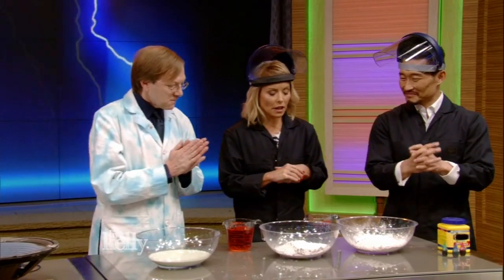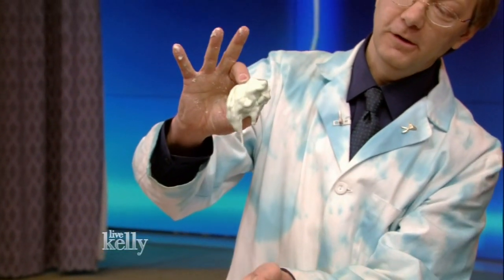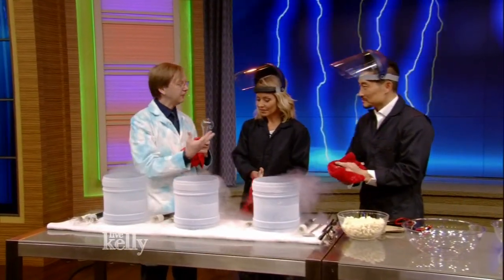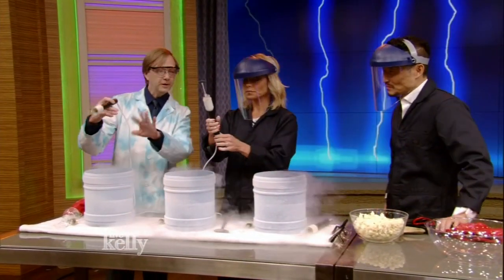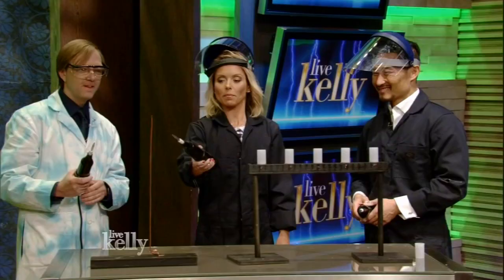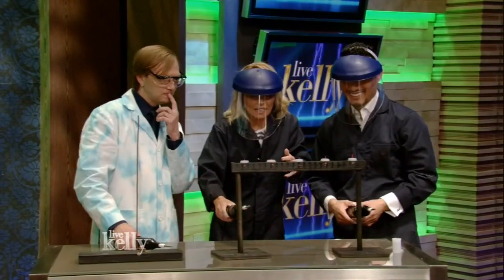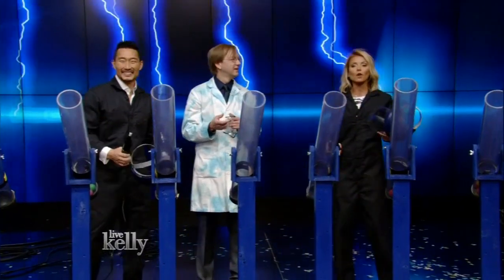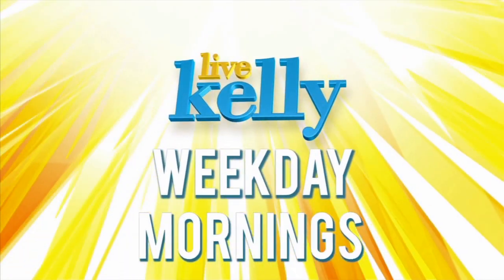Experiments with Science Bob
Science Bob shows Kelly and guest co-host Daniel Dae Kim several science experiments.